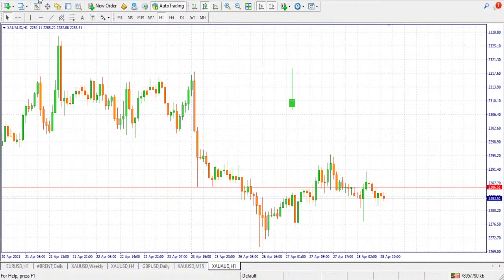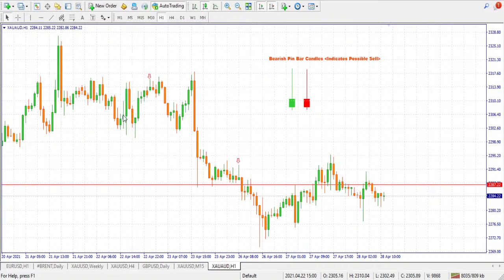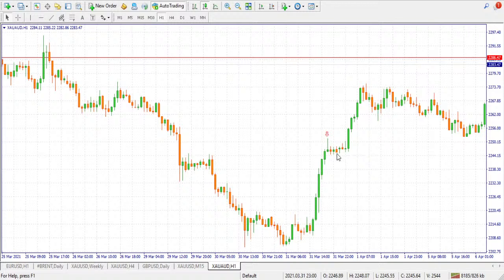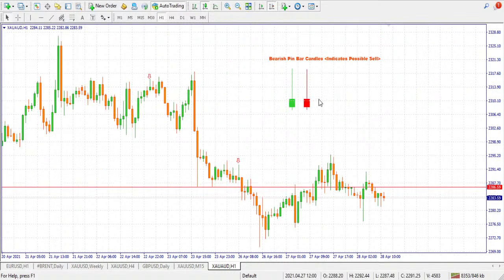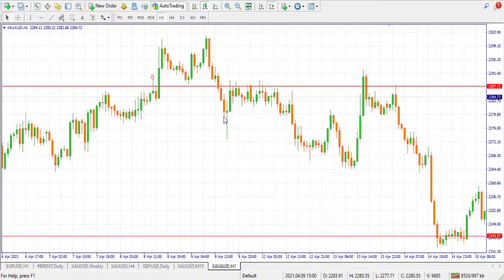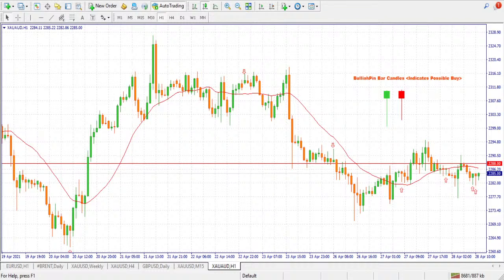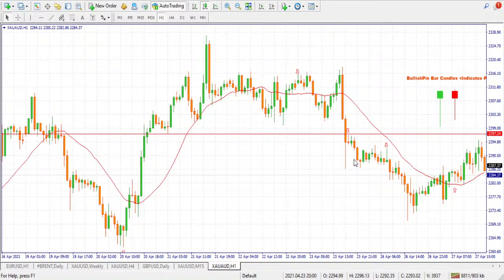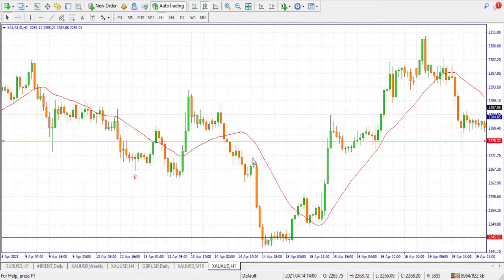How to Trade the Pin Bar Strategy